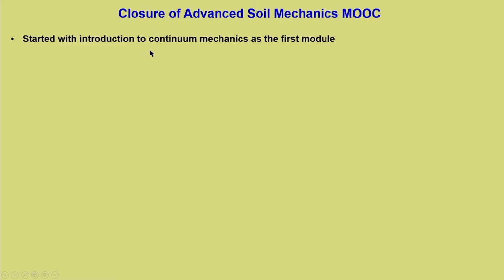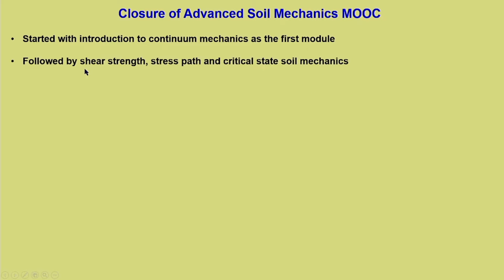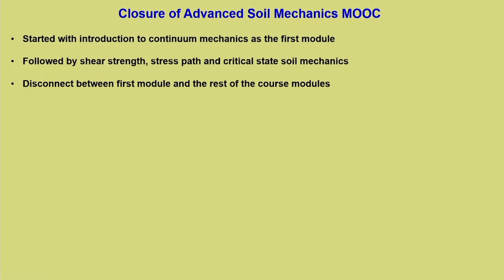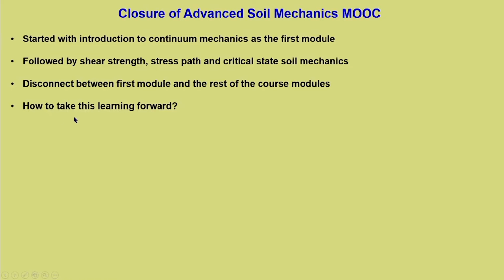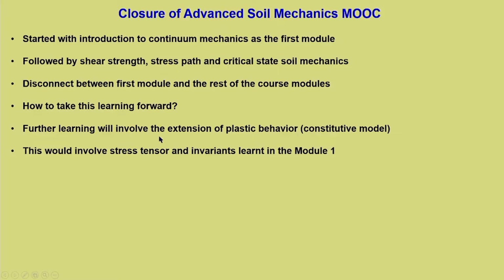Lecture 57 : Closure of Advanced Soil Mechanics Course